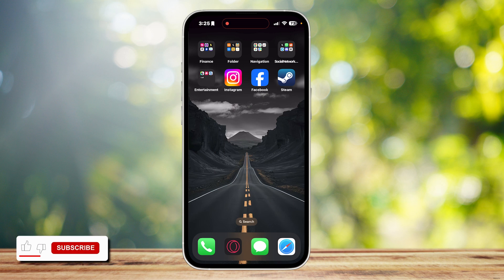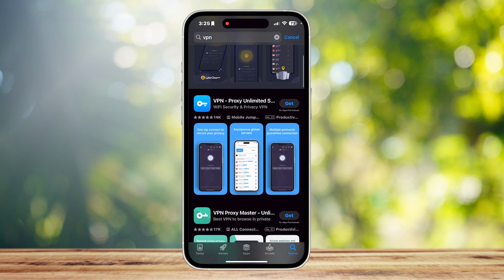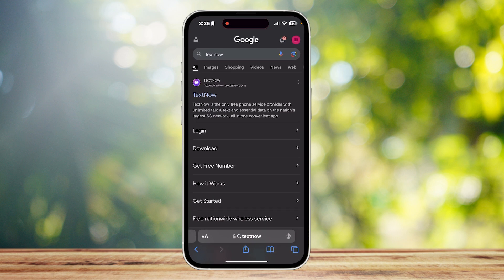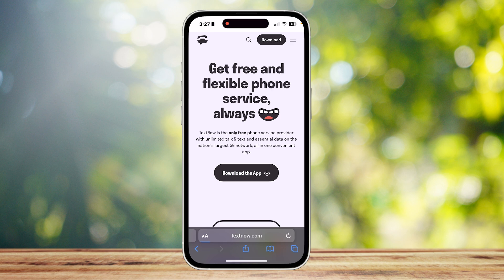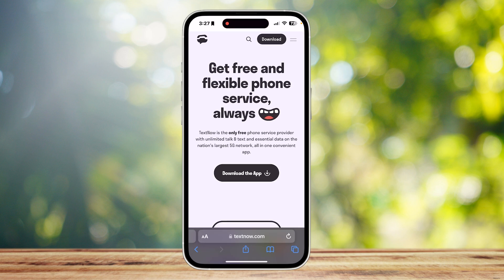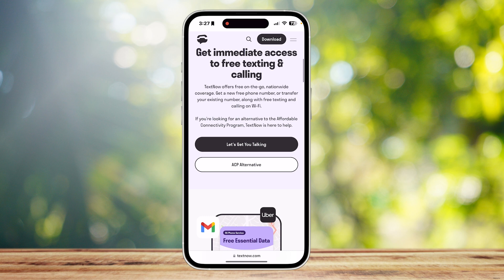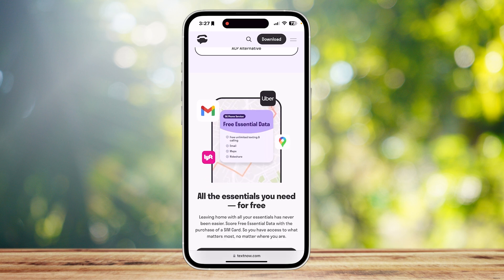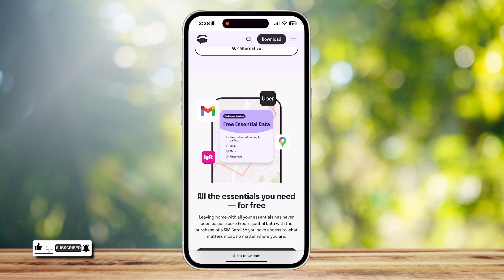How To Create Unlimited Textnow Accounts (new method)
In this how to tutorial video we show you how to create unlimited textnow account